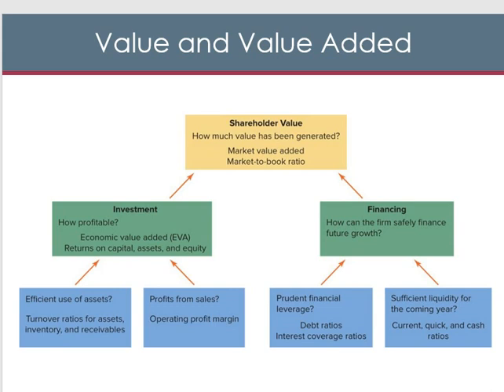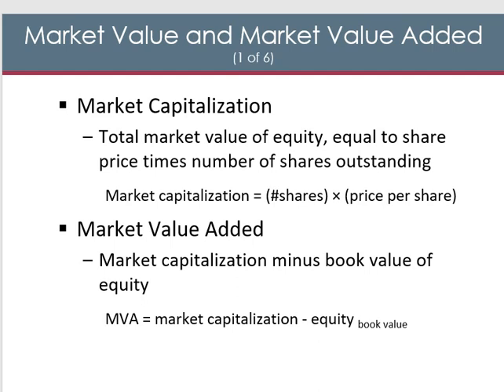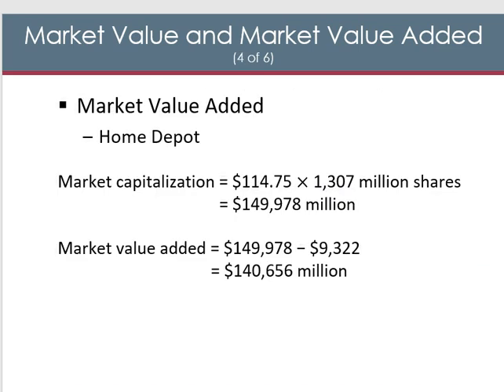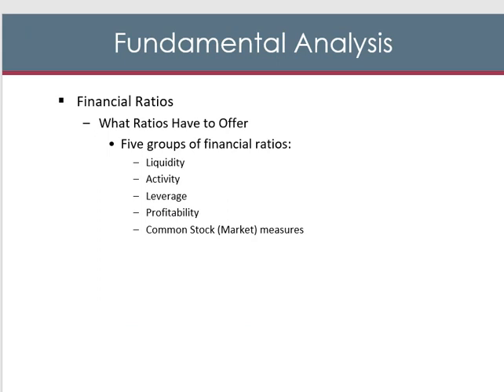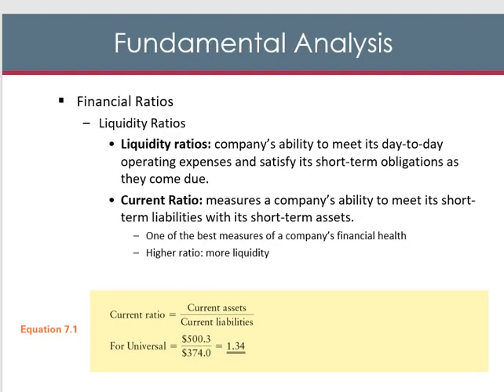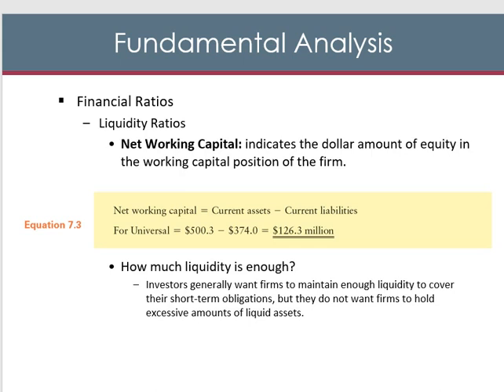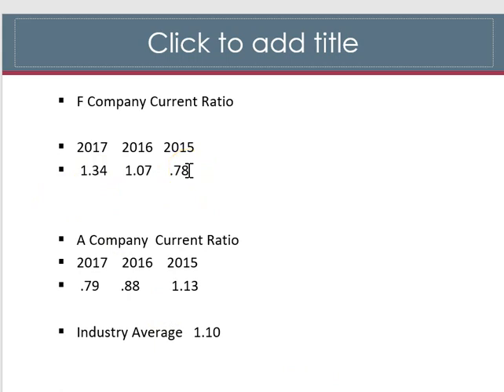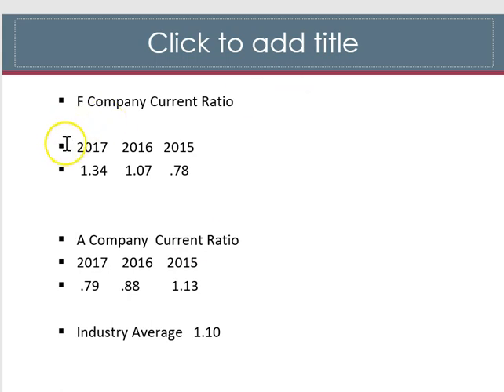Chapter 4 part 1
MBA 500-F